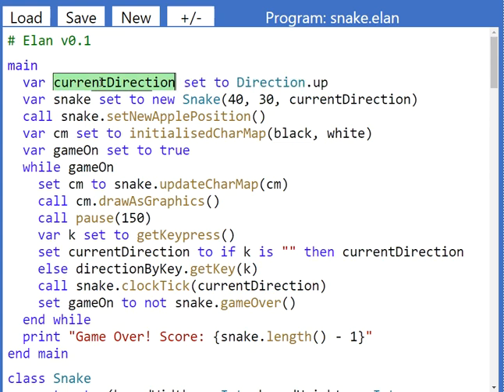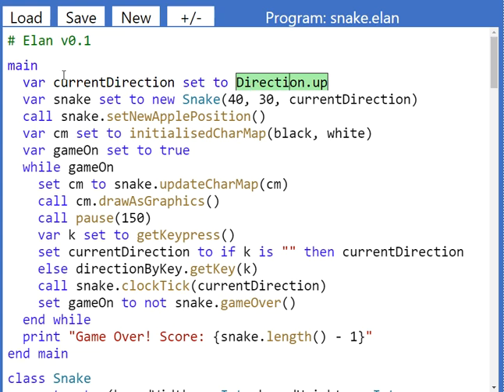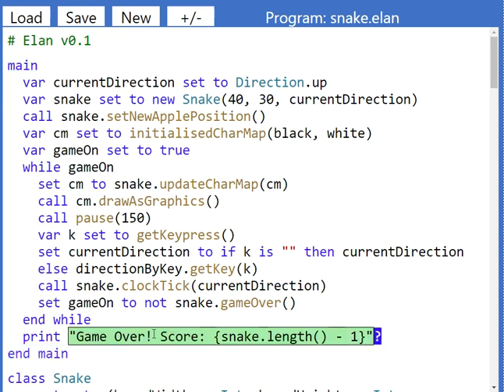Elan IDE 4 - Selecting and editing Fields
Most frames consist of:
- Fixed text made up of keywords and punctuation symbols that define the structure of the frame
- Field which are designed to take user-entered code. Some fields in a frame may be optional, others will be mandatory - meaning that your code will not parse correctly (all green) until valid code has been entered in those fields.